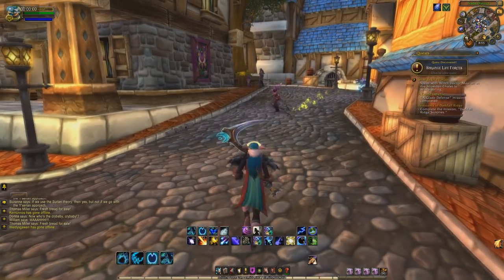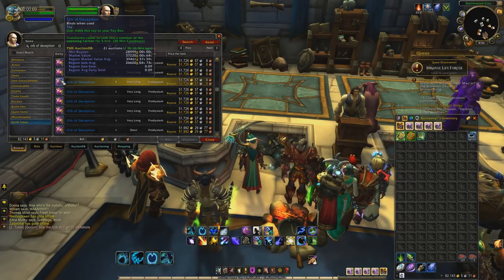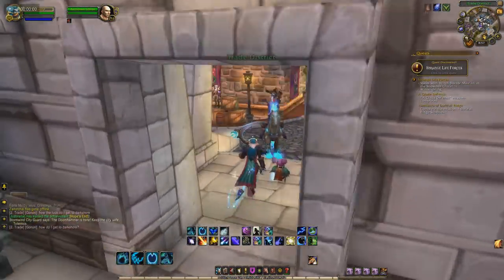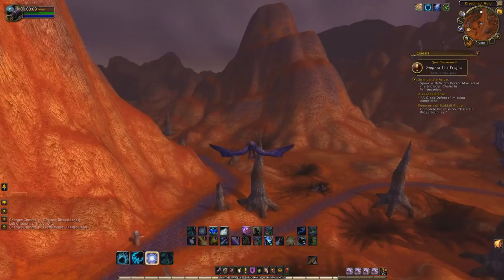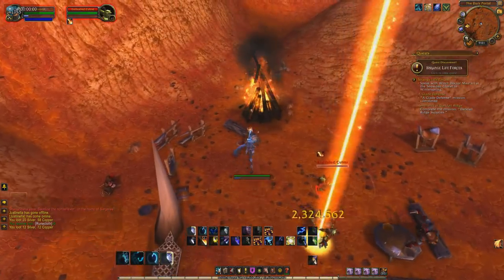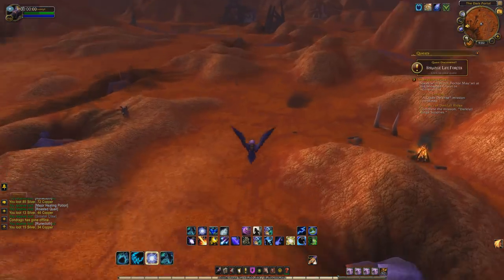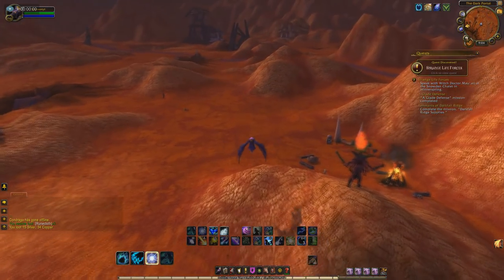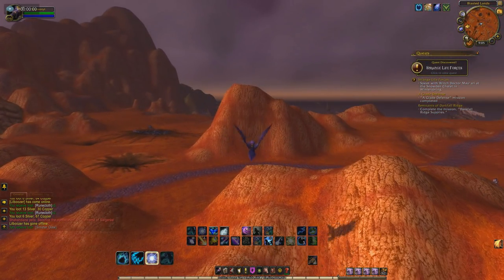World Of Warcraft Gold Farm Worth Up To 300,000 Gold Potential